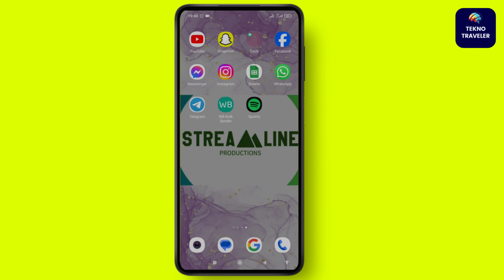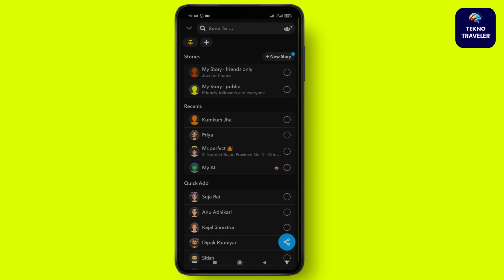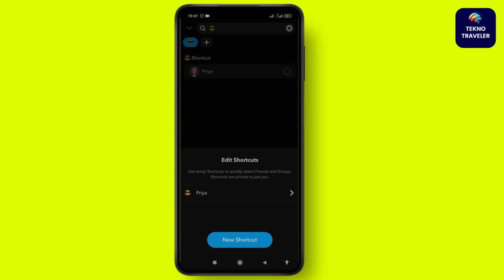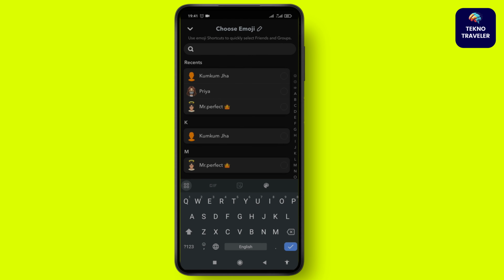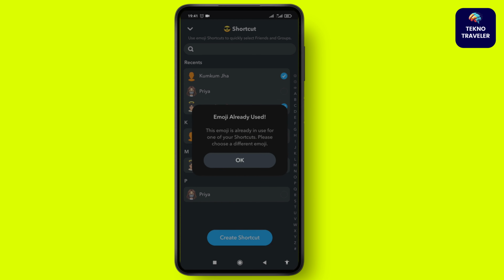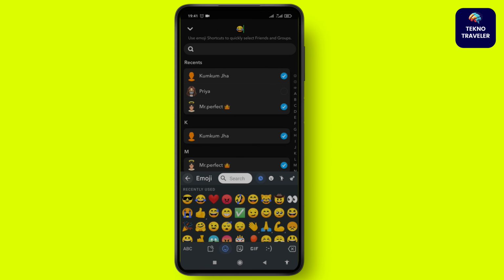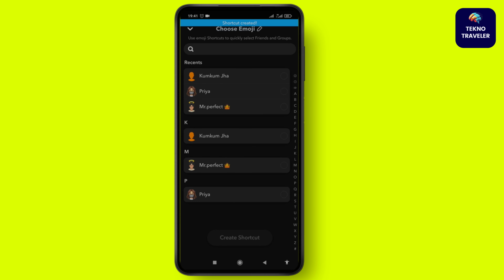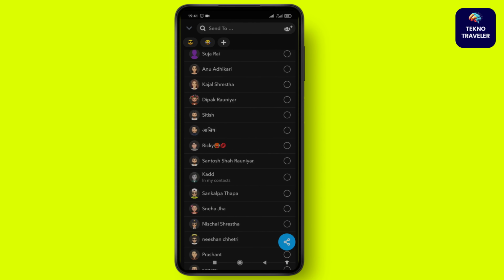How To Add Unlimited Snapchatters In Snapchat Shortcuts (2022)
Welcome to our detailed guide on "How To Add Unlimited Snapchatters In Snapchat Shortcuts (2022)"! If you're looking to streamline your Snapchat experience and connect with more friends quickly, this video is for you. We'll walk you through the process of adding unlimited Snapchatters to your Snapchat shortcuts, making it easier to keep in touch and share snaps. Whether you're a Snapchat enthusiast or a newcomer, these tips will help you maximize your social interactions on Snapchat.

In this video, we will show you:

How to add unlimited Snapchatters in Snapchat shortcuts
Steps to create Snapchat shortcuts for multiple friends
Tips to manage your Snapchat shortcuts efficiently
How to use Snapchat shortcuts to boost your snap streaks
Tricks to enhance your Snapchat experience